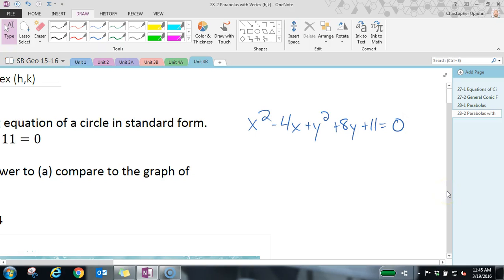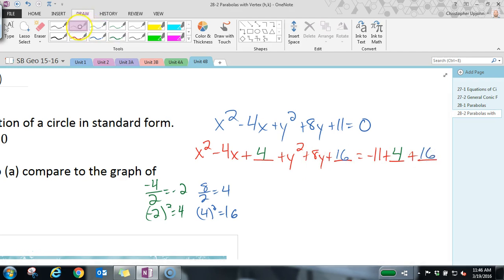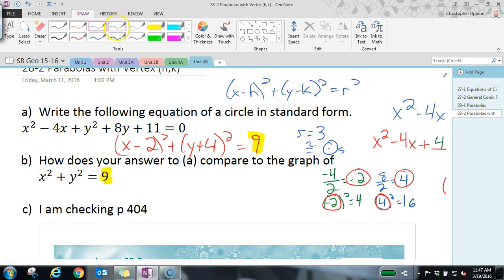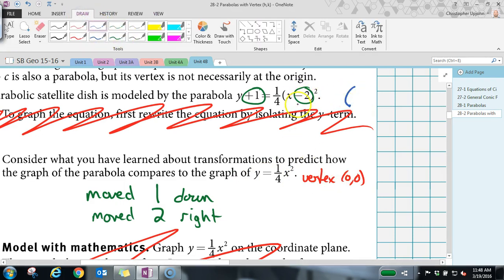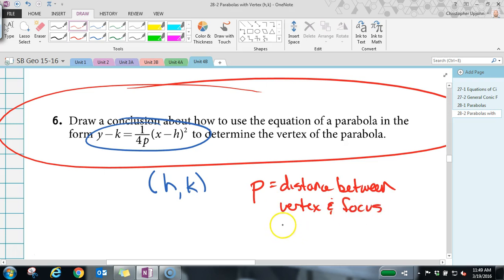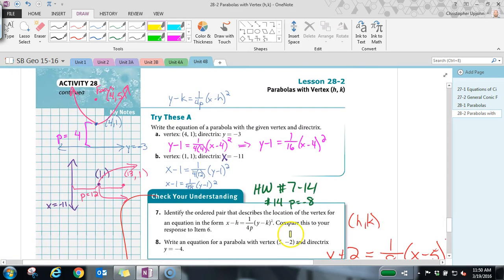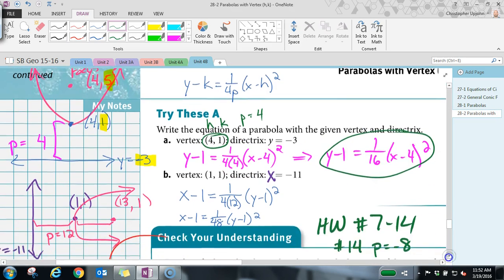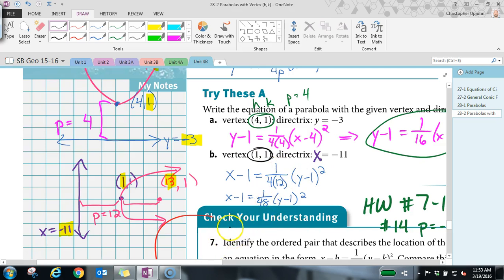28 2 Parabolas vertex h,k